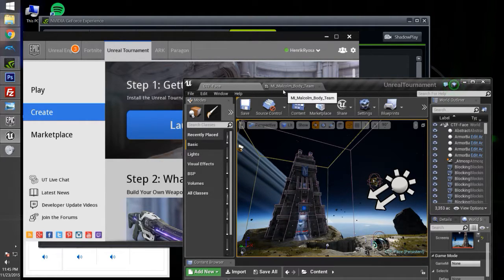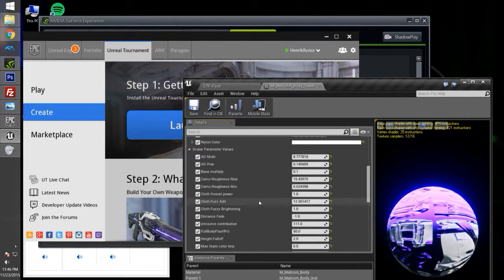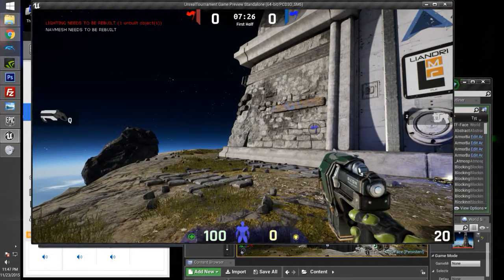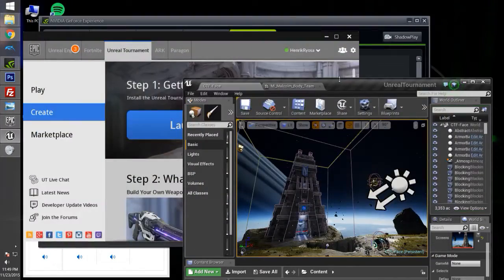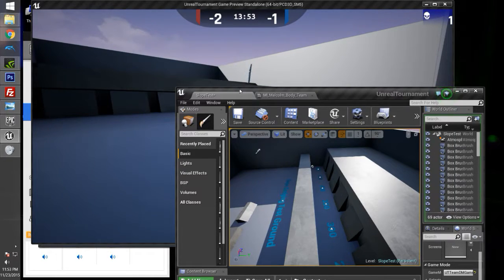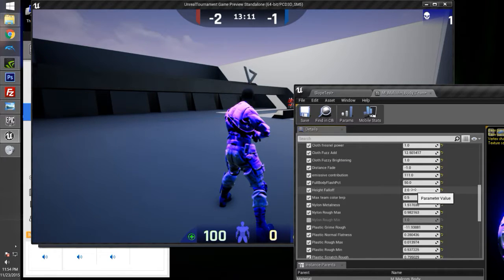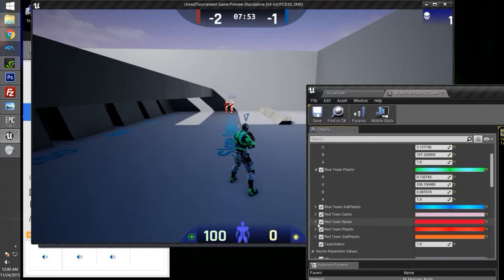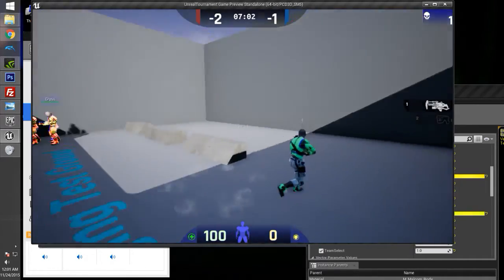Brightskin Experimentation in UT4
An explanation of how I did my player visibility settings, and some extreme setting examples plus different colors like green, purple and gold teams.